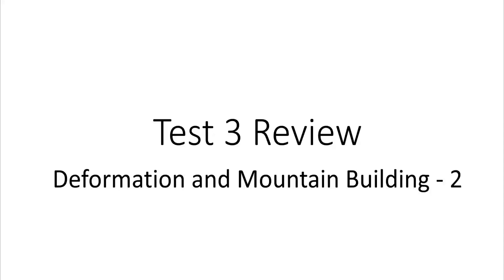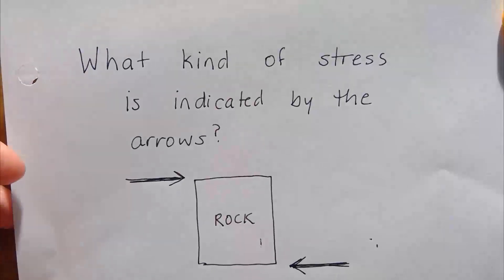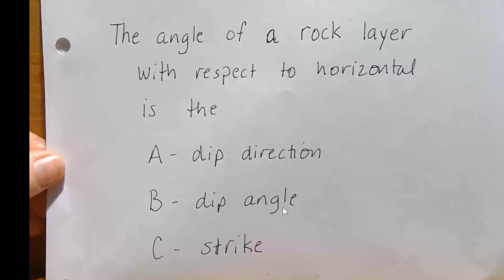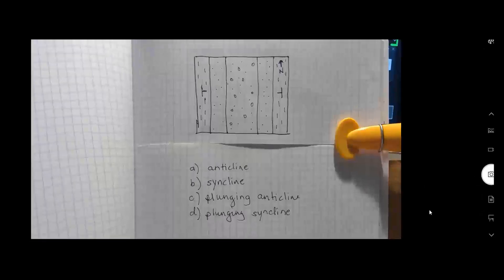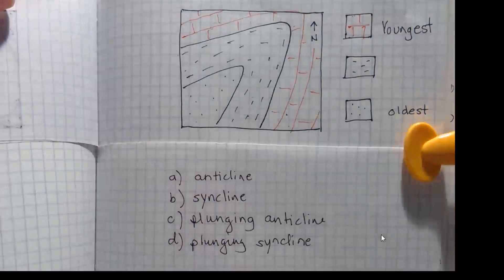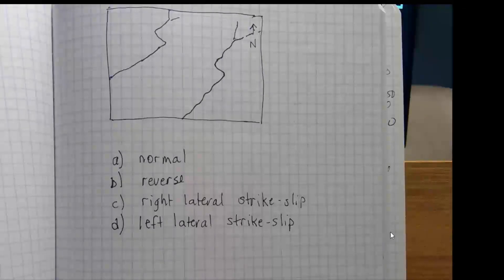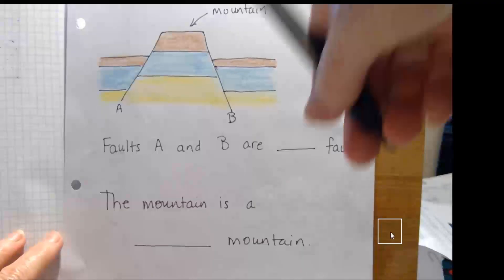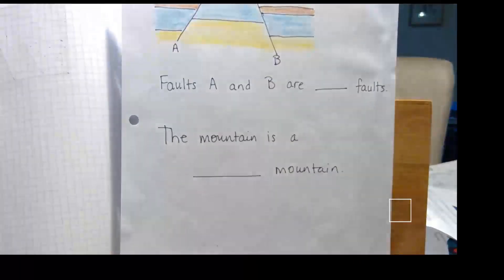Deformation and Mountain Bldg 2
Identifying folds and faults on maps and cross-sections